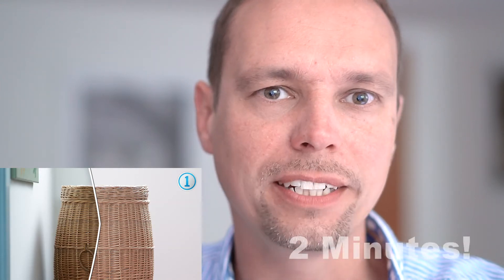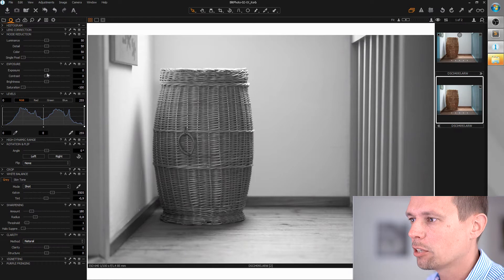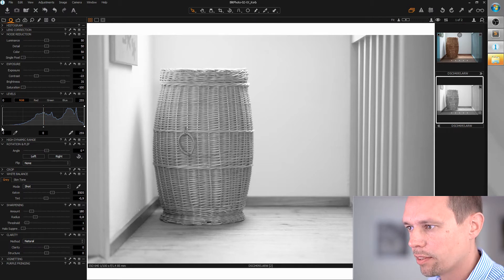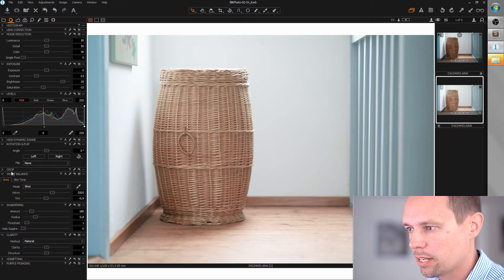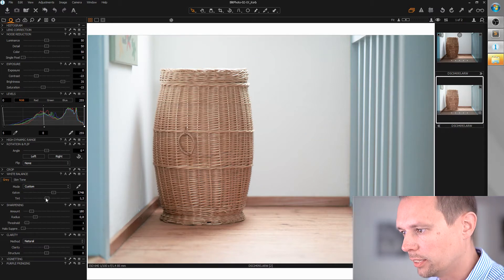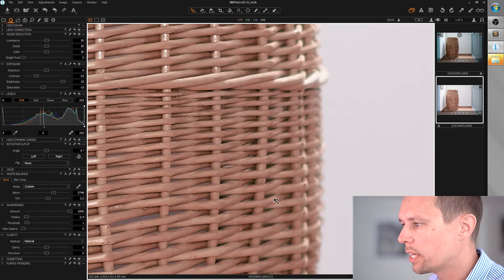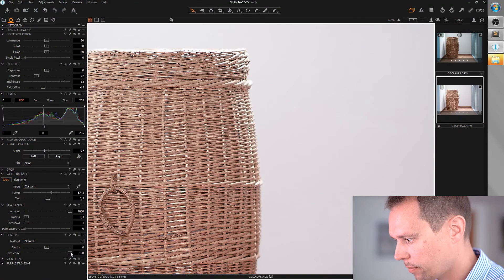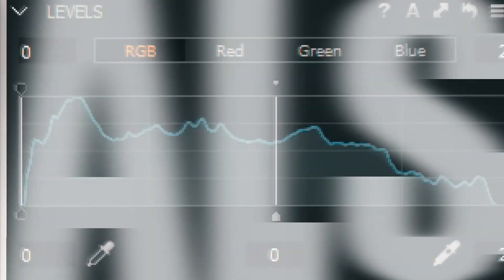Speed-Edit A Photo In 2 Minutes (NO Time Lapse) - Blit Capture One 10 Pro Photo Edit Tutorial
Focus on the important things! Don't waste your time and learn how to get the best out of your natural light photo in 2 minutes. No time lapse!

Bodies

Lenses

Misc

Rode Microphone